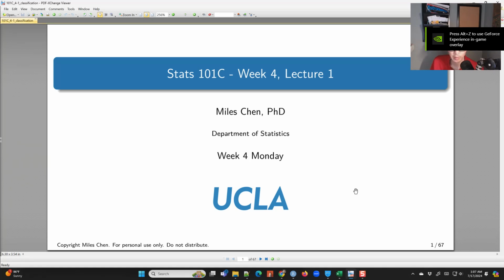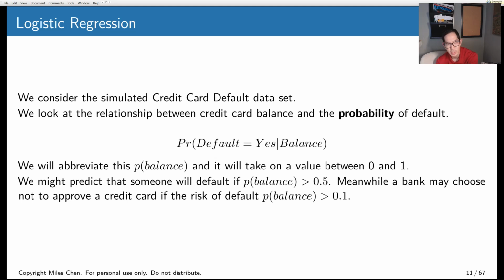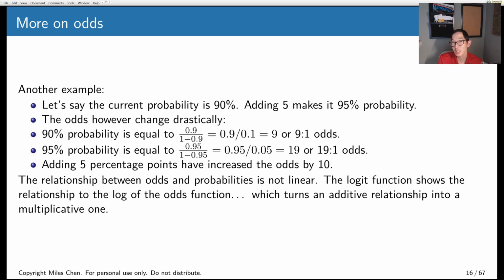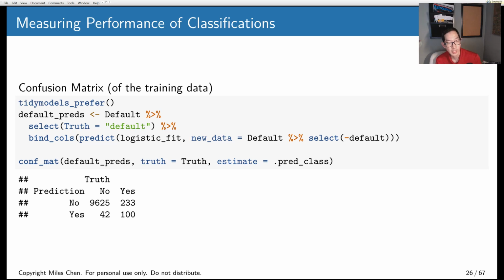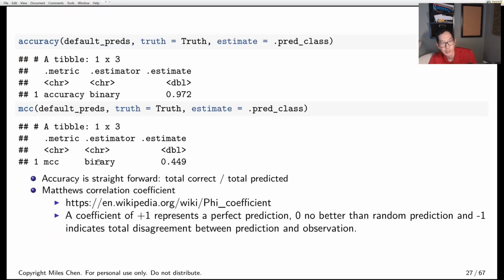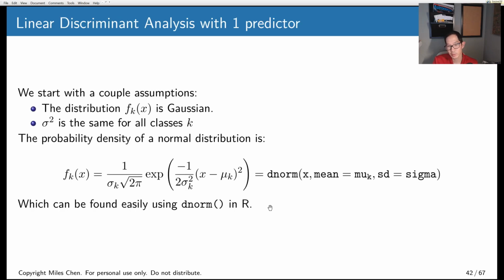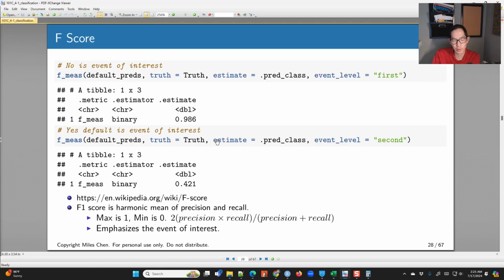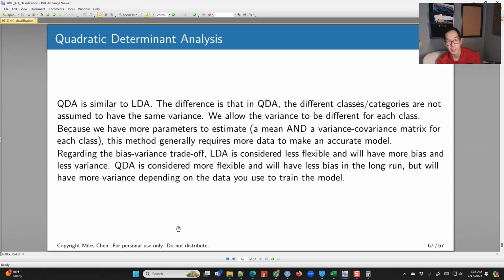Stats 101C Week 4